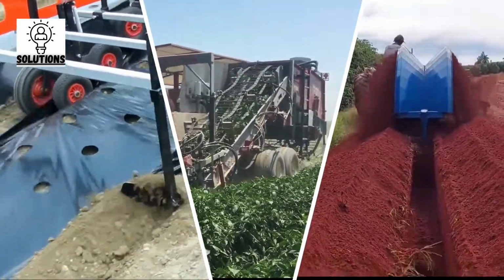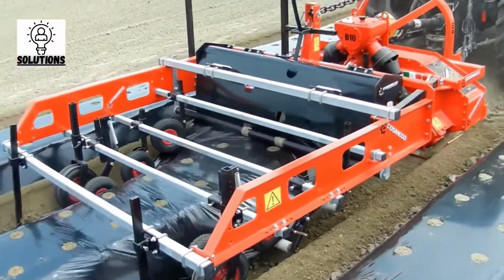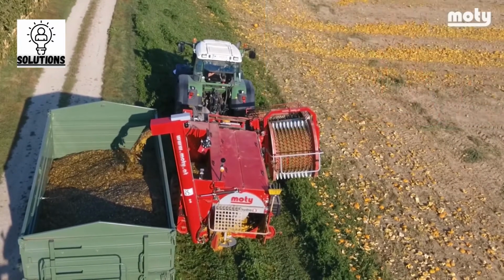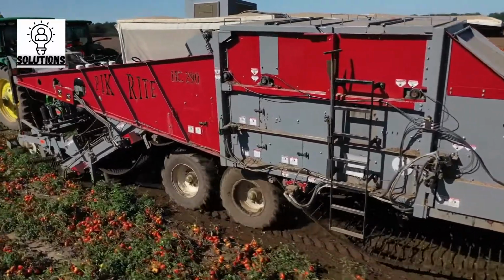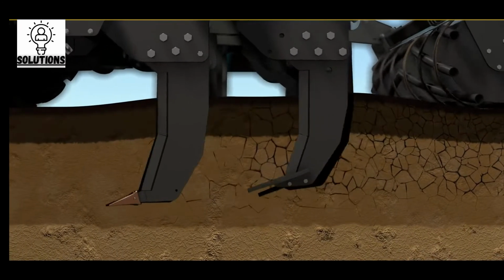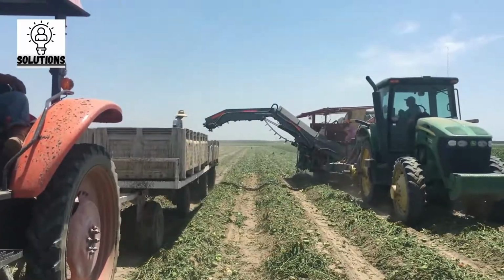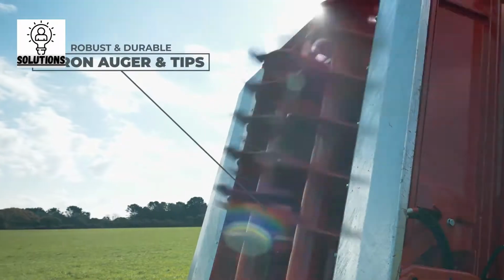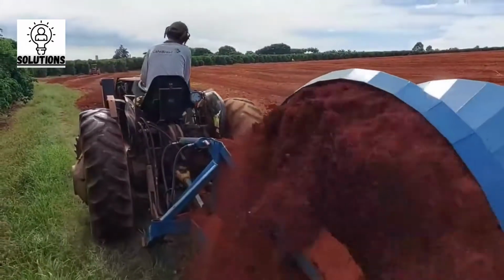Cool And Powerful Agriculture Machines You Need To See AND That Are On Another Level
Cool and Powerful Agriculture Machines That Are On Another Level part 2

Welcome back to another video from Solutions! Today we will show you some cool and powerful agriculture machines you need to see.

TRENCHING EQUIPMENT FOR IRRIGATION PIPES
Magazine Coffee - ORIGINAL SOURCE OF THE VIDEO

We will show you the most incredible machines, gadgets, and inventions available.

harvesting machines for agriculture,
awesome agriculture machines,
cabbage harvesting machines,
cool agriculture machines ,
carrot harvesting machines,
green salad harvesting machines,
automatic rectangle bale loader,
indigenous agriculture machines,
hand bedding machines,
ingenious agriculture machines